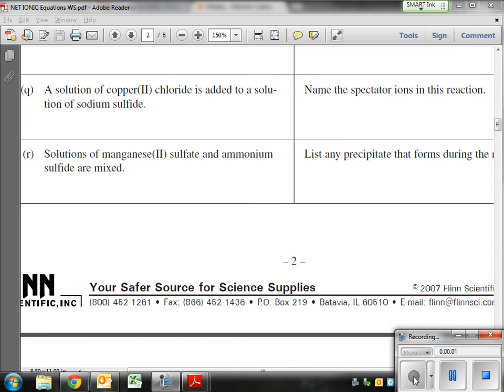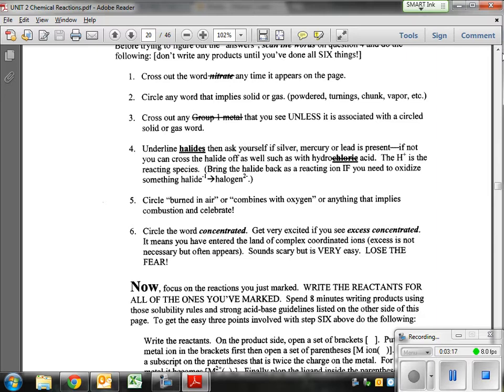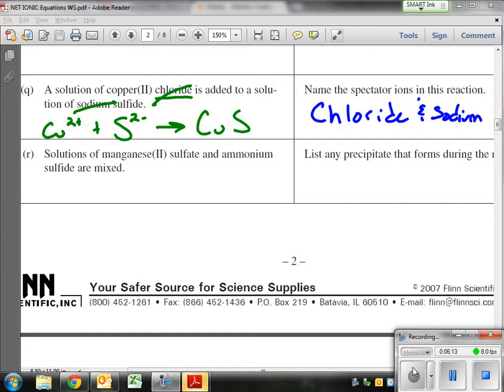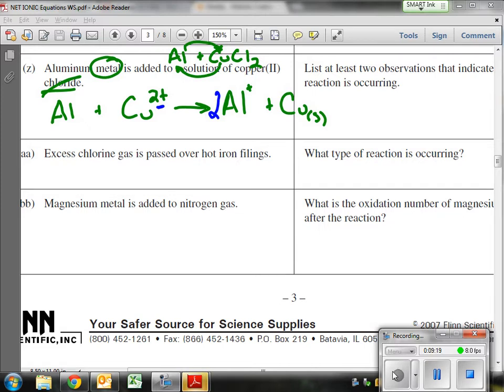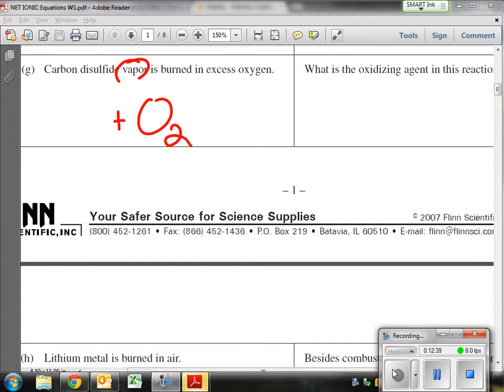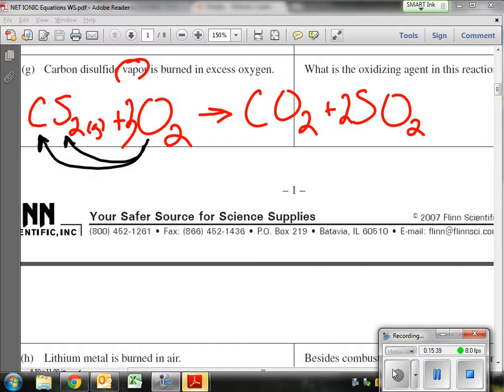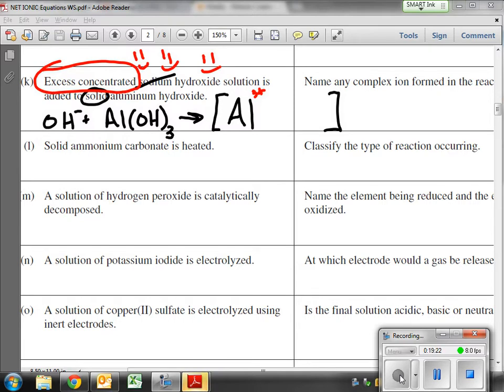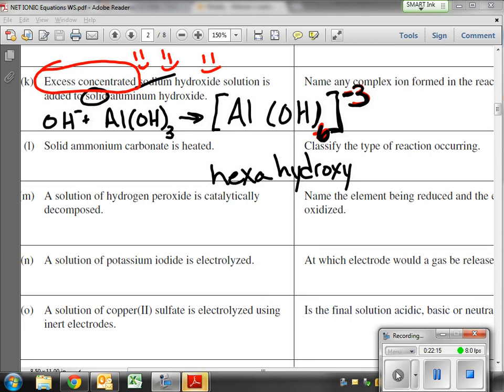Net Ionics equations